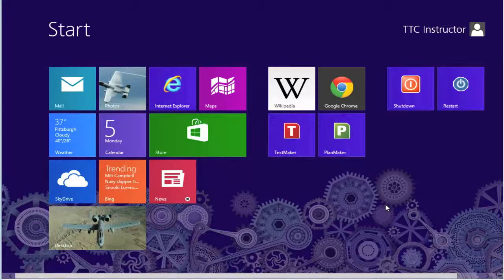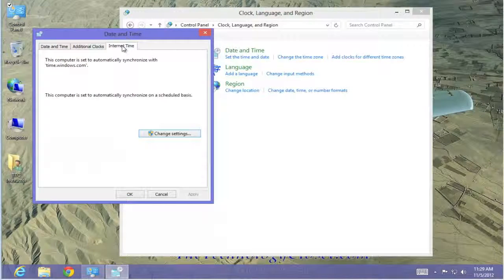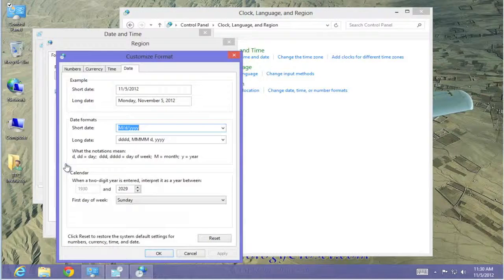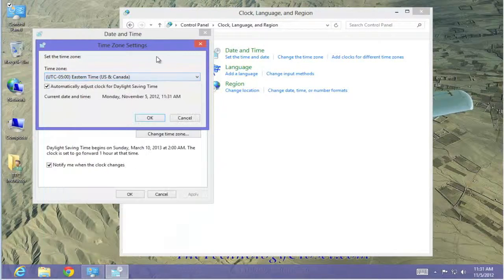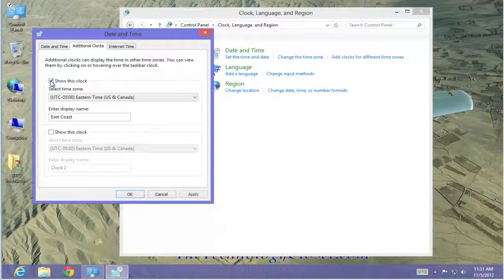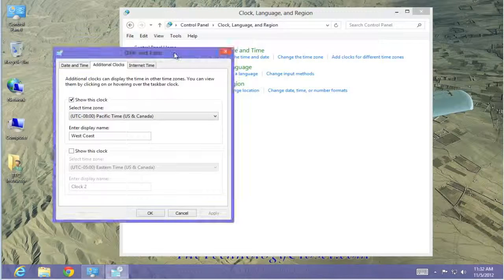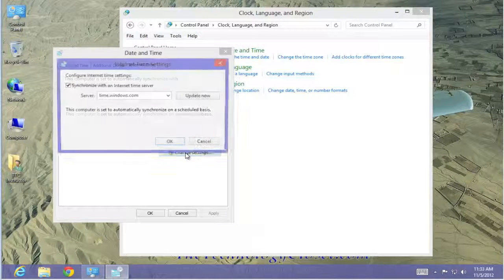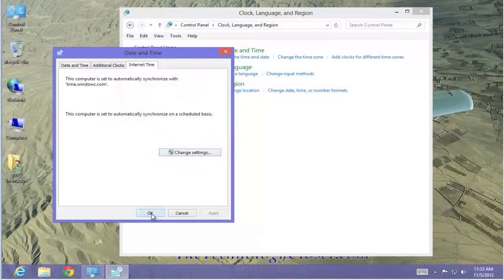QS 53 - Date and Time